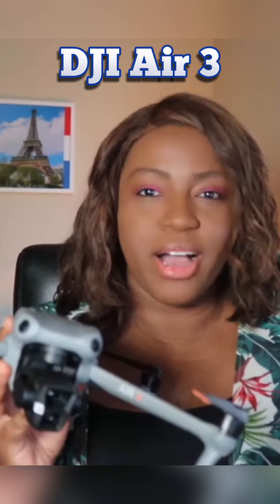Air 3 Pros and Cons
Air 3
Introducing the DJI Air 3 drone - the ultimate photography companion! With its dual cameras and 70mm optical zoom, you can capture breathtaking shots without having to get too close. And the built-in auxiliary light ensures smooth takeoffs and landings even in the dark.